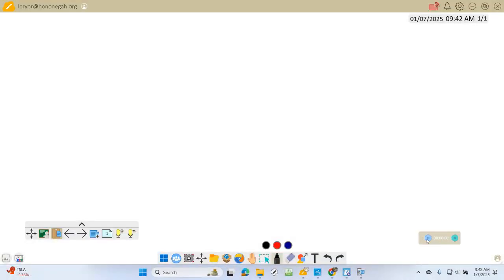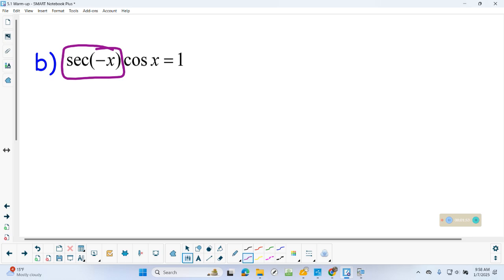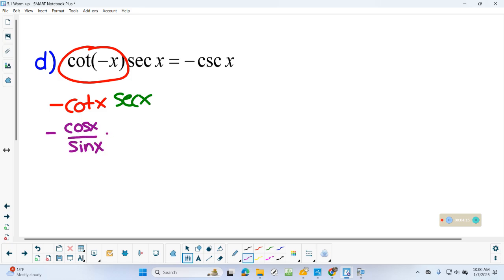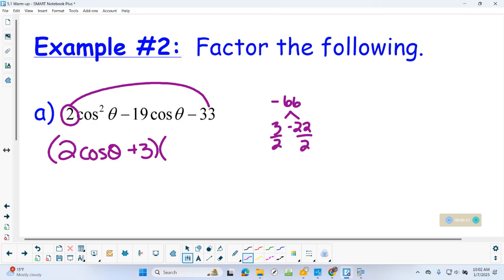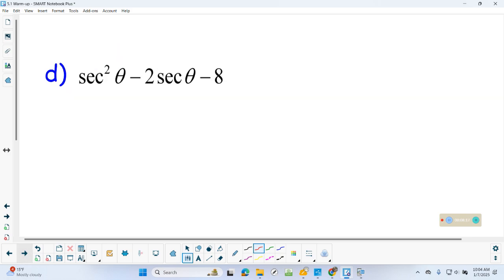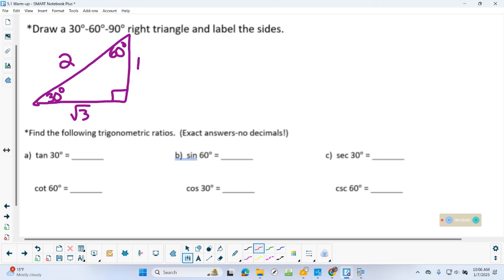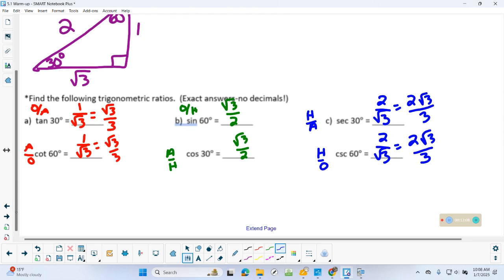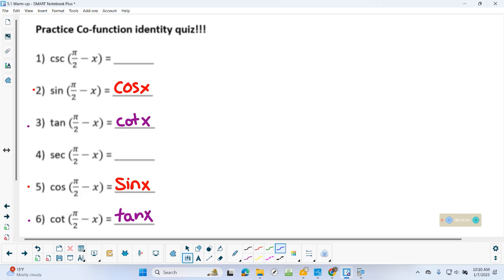TPC 5.1 Warm Up-Verifying Trig. Identities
This video explains how to verify simple trig. identities and review factoring with trig. functions.